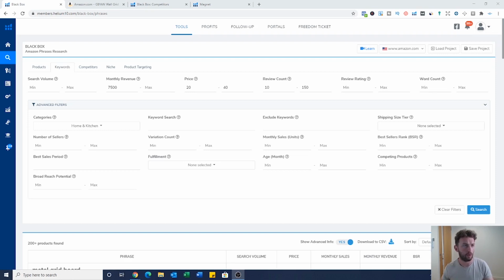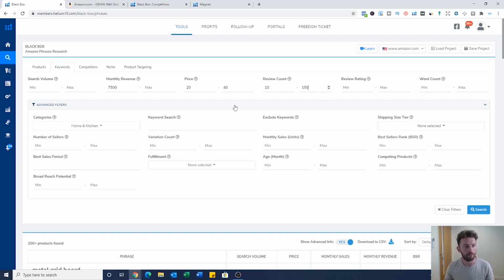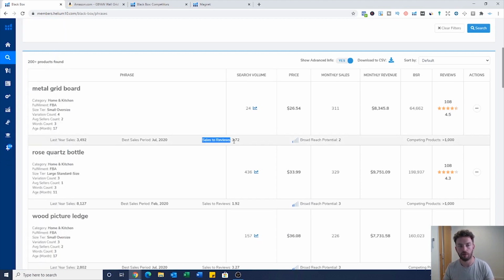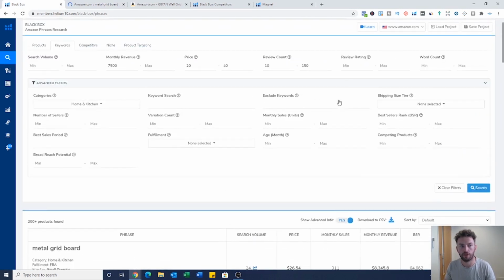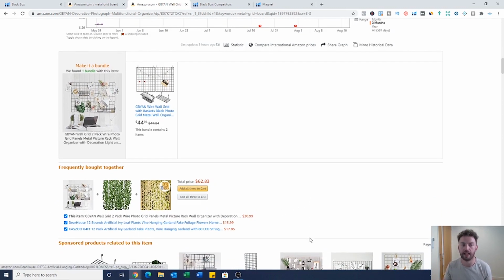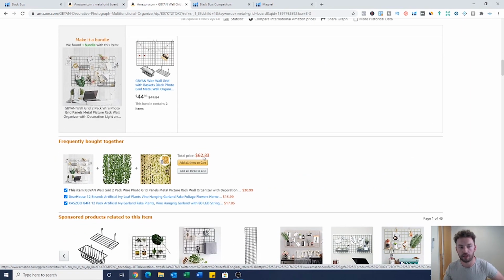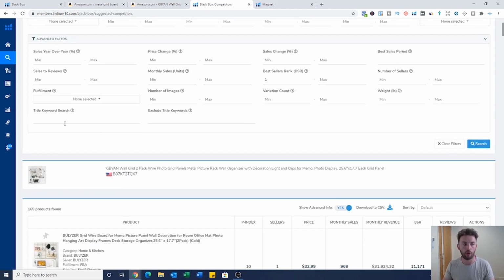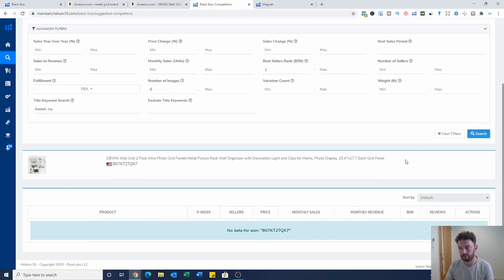My #1 Amazon FBA Product Research Technique | This Is Bundle Hunter!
This is BUNDLE HUNTER!! This product research method is going to blow your mind. Use this method to find better Amazon products.

👌USEFUL LINKS JUST A SCROLL BELOW👌

Boss channel using the link below, that way you won't miss a thing 👇 ✅

eBusiness Boss